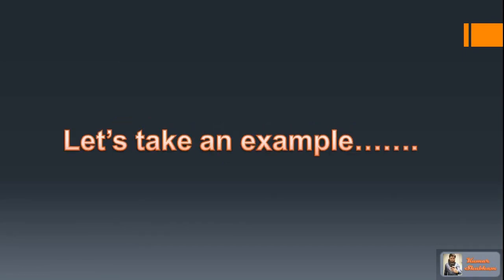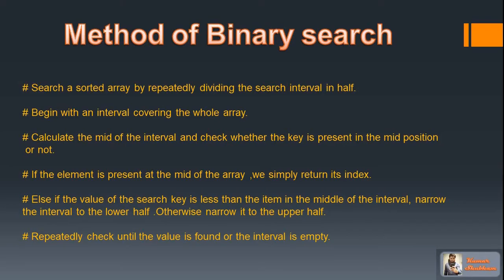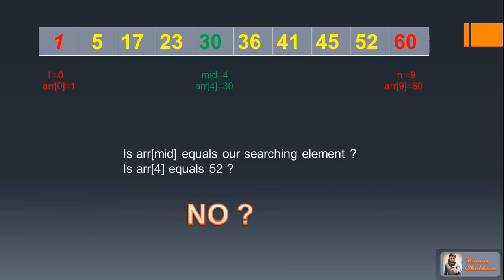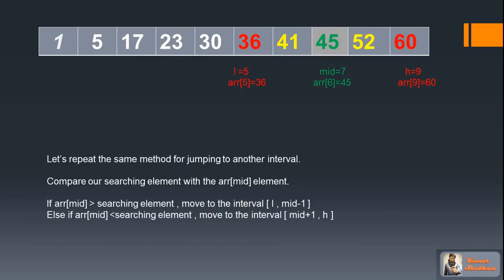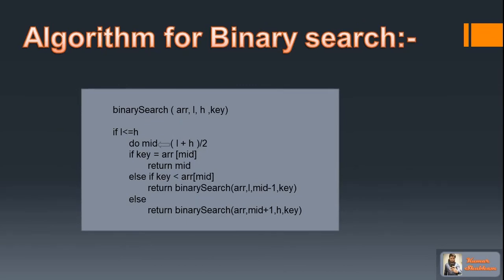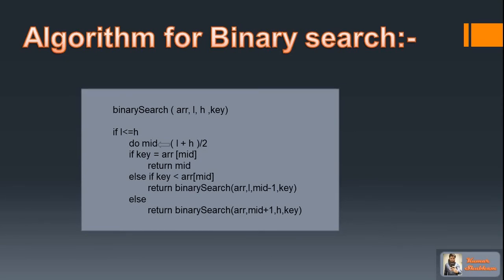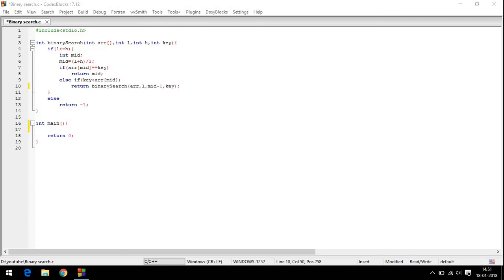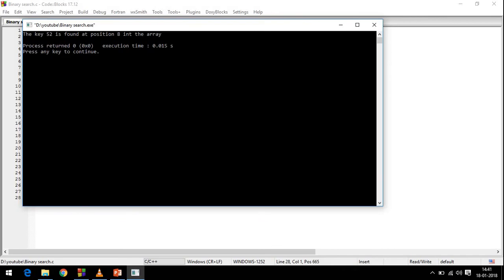Binary Search algorithm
Binary Search | Algorithms | Searching and Sorting algorithm | kumar Shubham